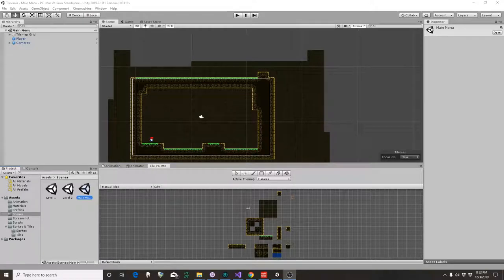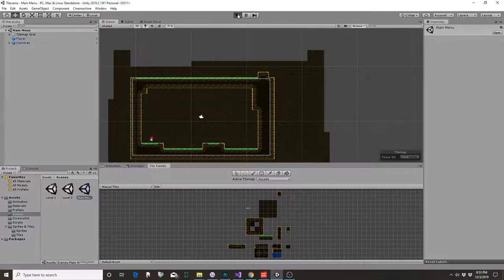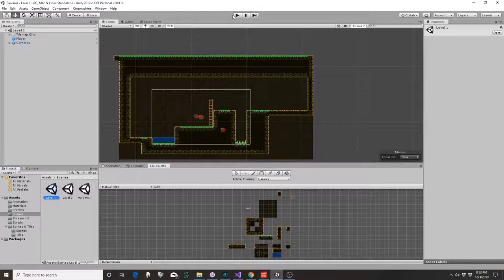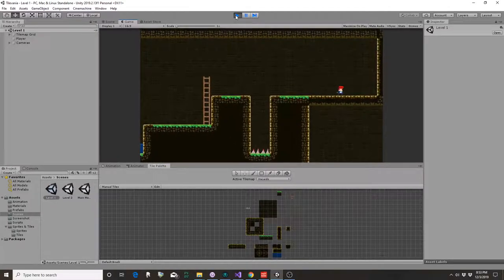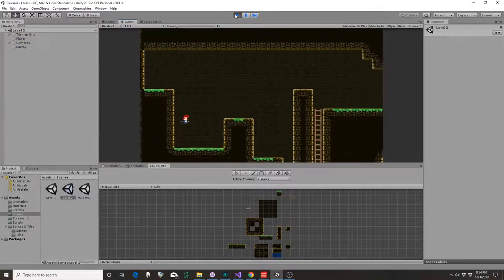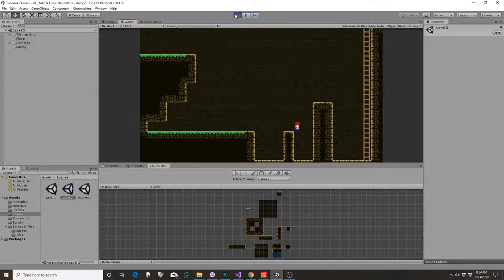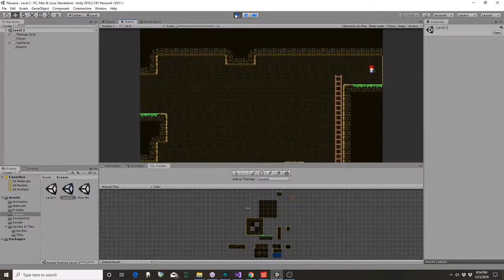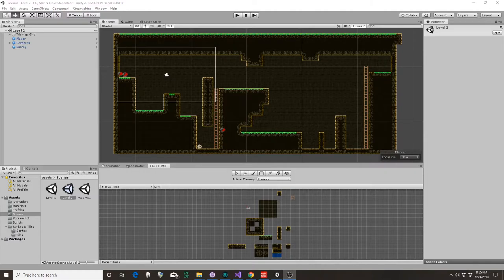Tilevania Progress as of 20191203